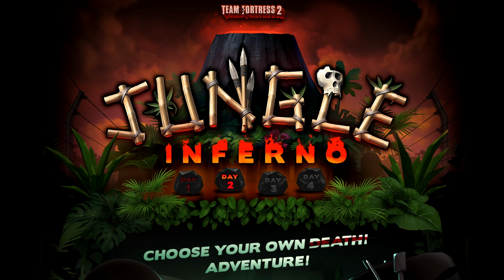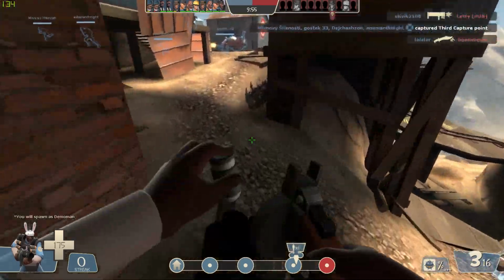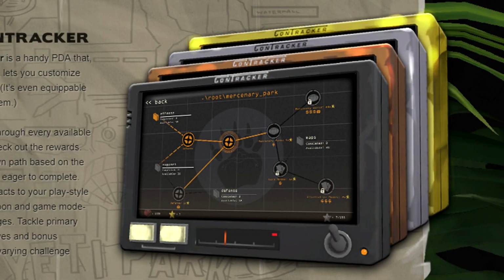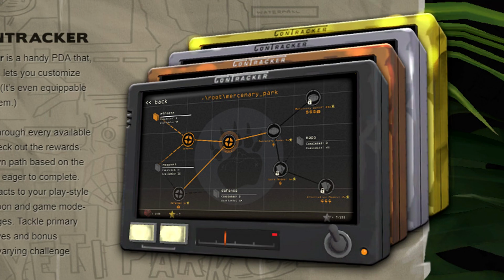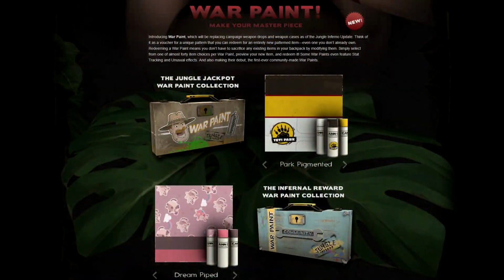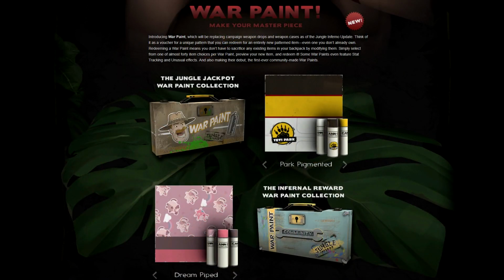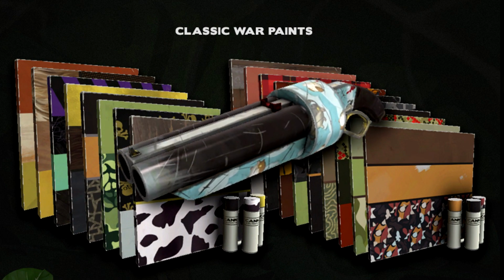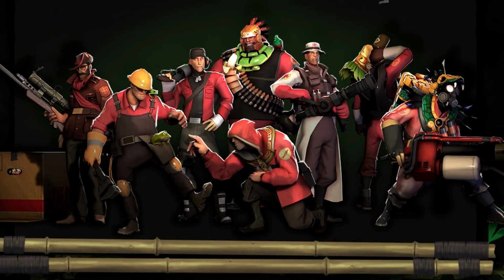TF2: Jungle Inferno Day 2 Overview - New Campaign! [Jungle Update/Pyro Update]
A breakdown of the Jungle Inferno Update day 2 reveals - everything related to TF2's new campaign and skins (war paints).

TF2's contracts appear to be changing a lot with the new Jungle Inferno Update, taking a more similar style to CS:GO's Guardian missions. The rewards are also changing and the way you obtain and apply TF2 skins has some big differences.

I love feedback, good and bad, so please let me know what you think!

Intro/outro music: KD Knows My Name - Naive